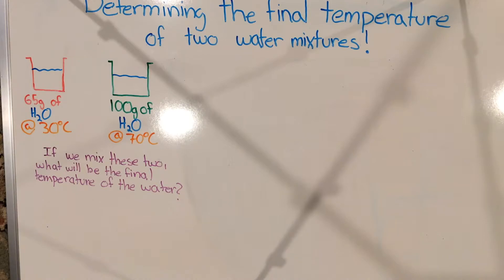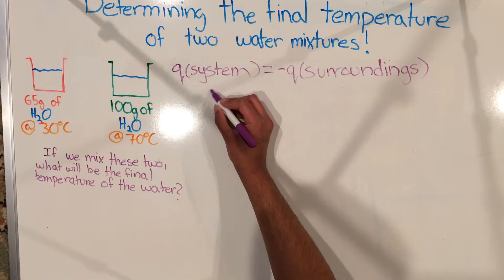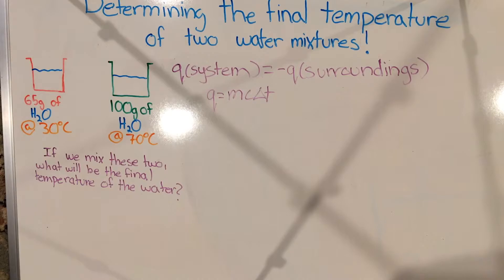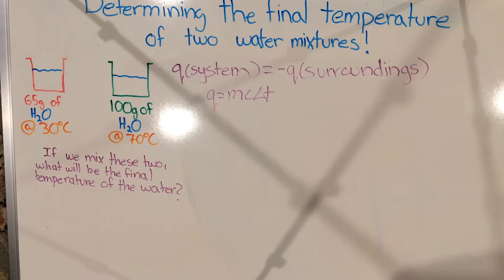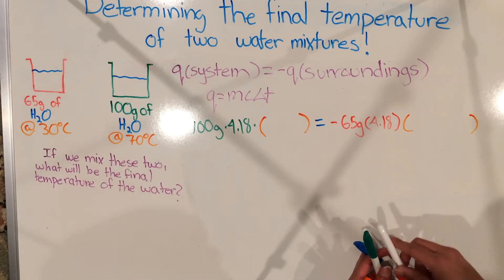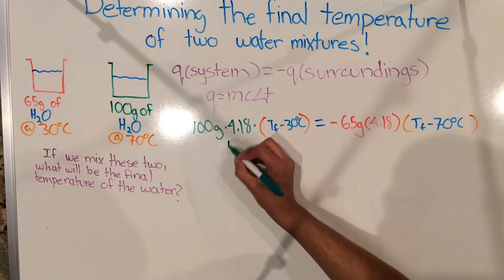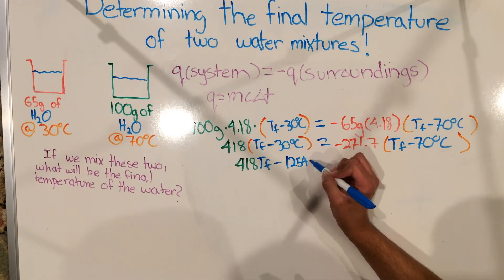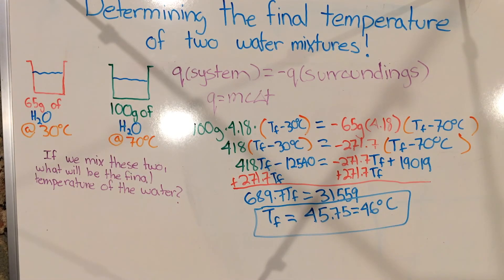21 Final Temperature: Mixture of Two Water Samples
Tutorial video made by 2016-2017 AP Chemistry students